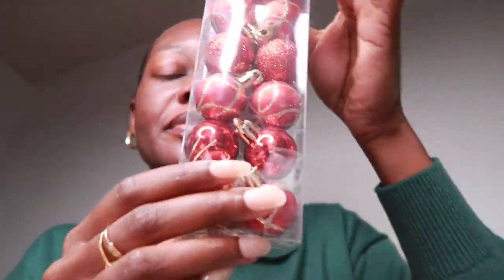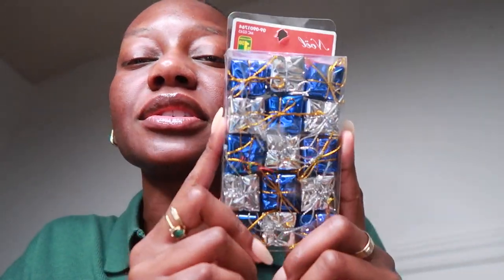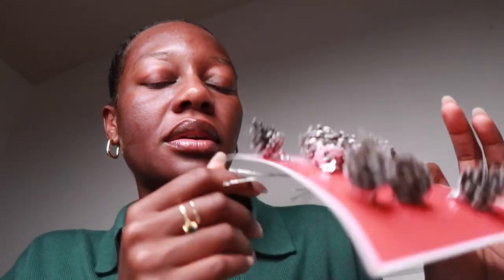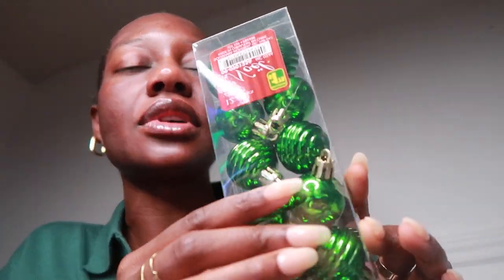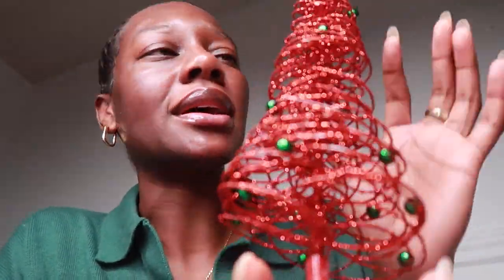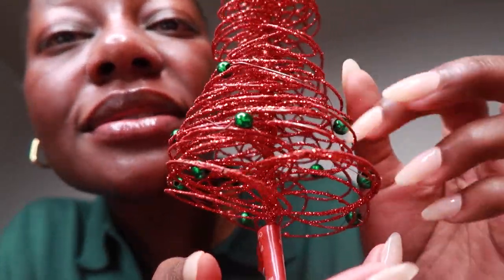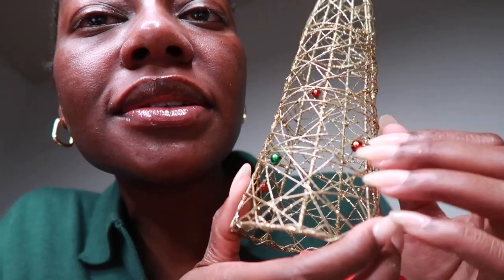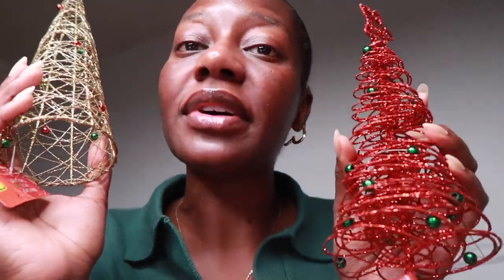ASMR VLOGMAS | DOLLAR STORE HAUL 🎄 CHRISTMAS DECORATIONS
ASMR VLOGMAS | DOLLAR STORE HAUL 🎄 CHRISTMAS DECOR
Let's it snowwww ❄️

➡️ I'm on the road to 50K! 🎉 Join the 𝐁𝐀𝐃𝐃𝐈𝐄 𝐄𝐌𝐏𝐈𝐑𝐄 🥨!